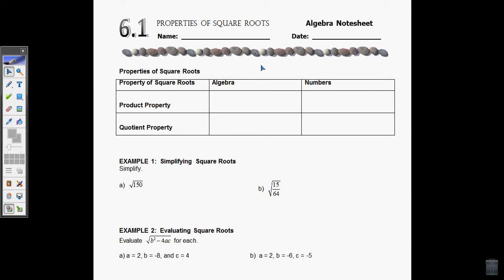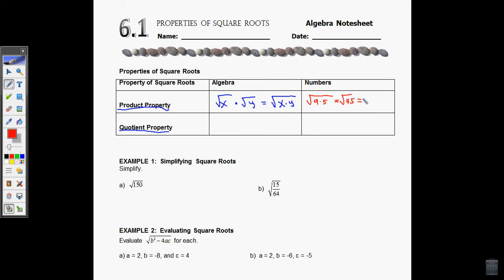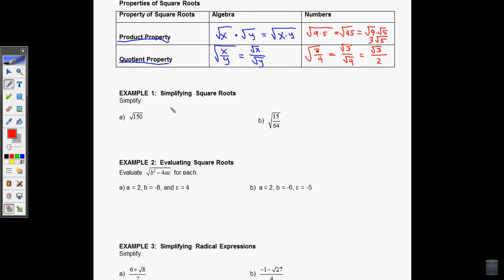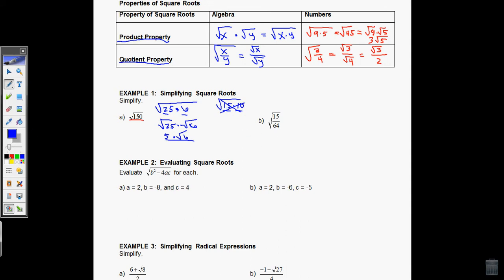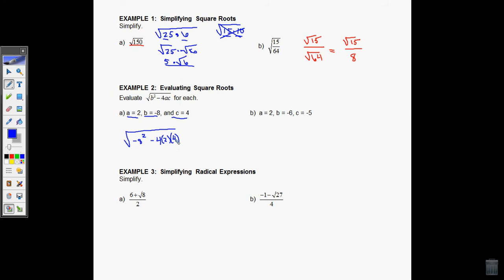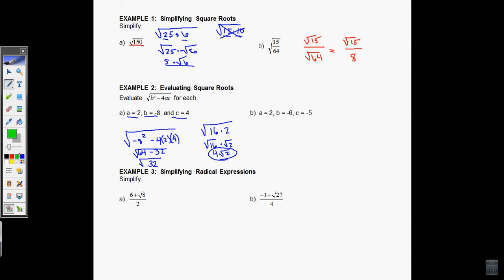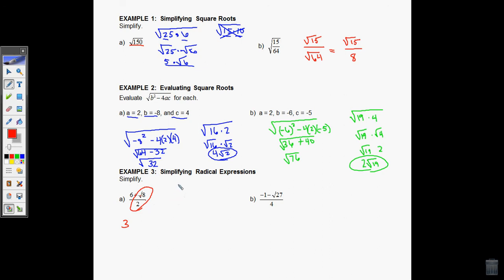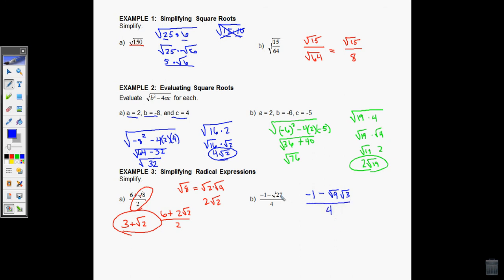Algebra 1 - 6.1 Properties of Square Roots